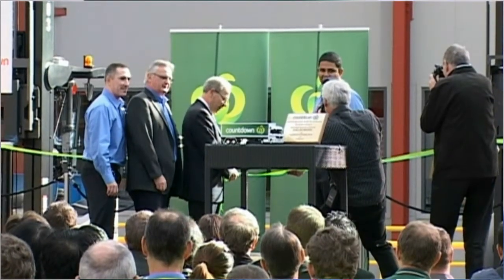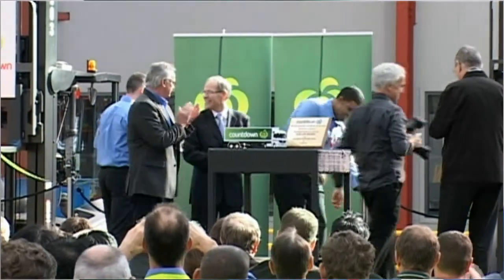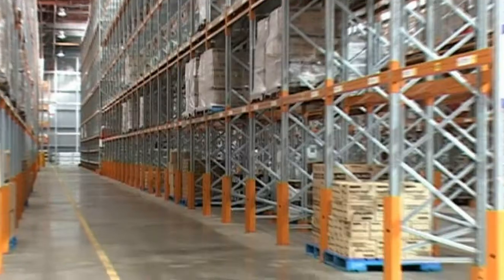Progressive Enterprises New Warehouse Opening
The $45 million refurbishment and construction programme started in March 2010, and included a complete renovation of the internal warehouse, with the installation of approximately 120 kilometres of new racking systems, a relocation of truck entrances and docking areas, and upgrades to all existing utilities.

Global Logistics Media had the opportunity to talk to Orlando Rodriguez about the opening.